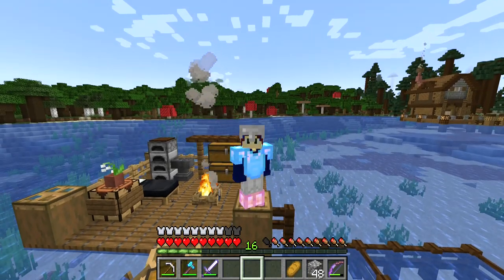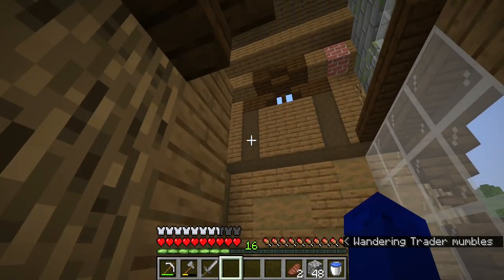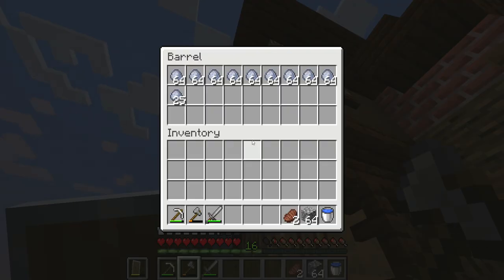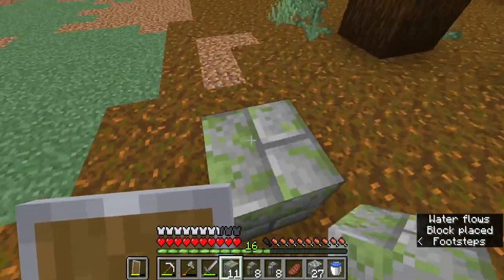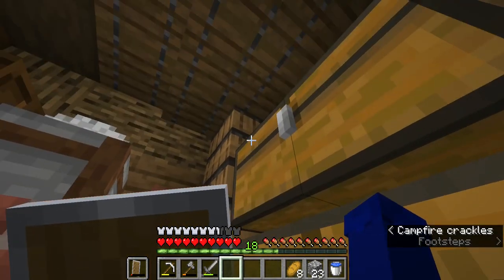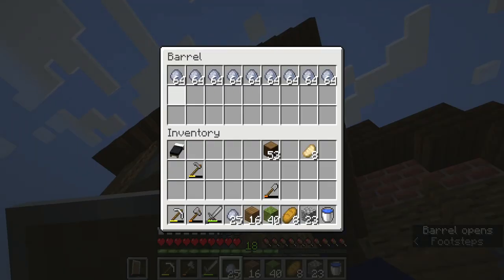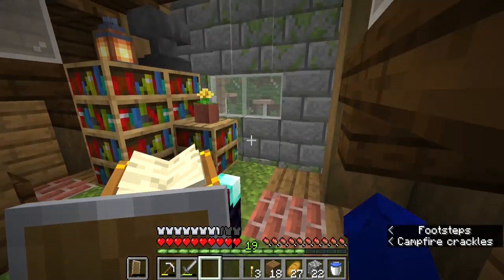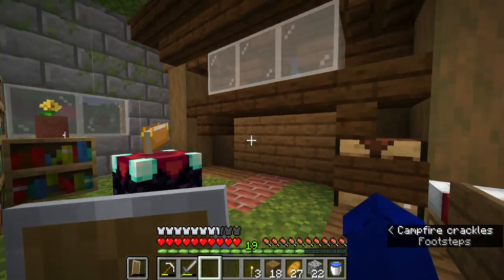Starter House Interior! | Minecraft 1.19 Survival Let's Play | yCraft #4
Welcome to yCraft! yCraft is a 1.19 Survival Let's Play on Minecraft Java.
I am Y and in this 4th episode we finally get settled into our starter base and furnish it.